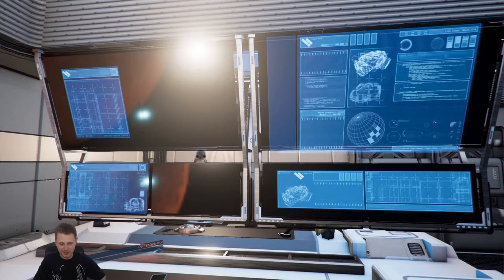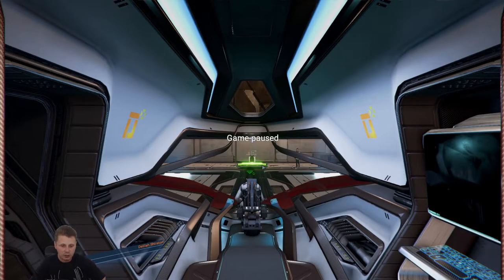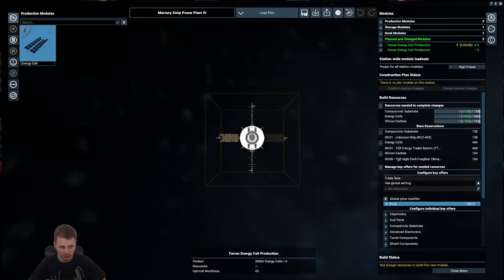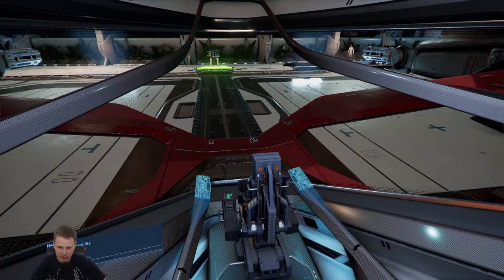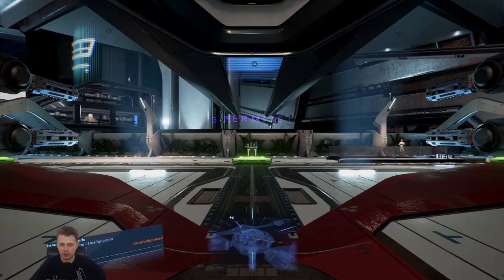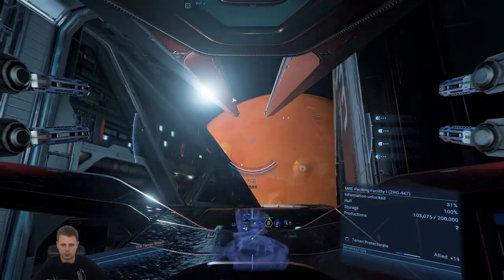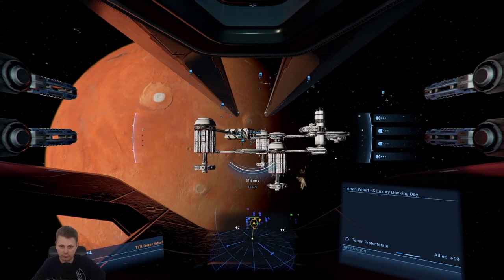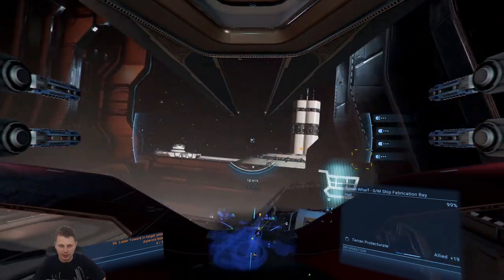Part 9 - Quick Money - X4 Foundations v4.0